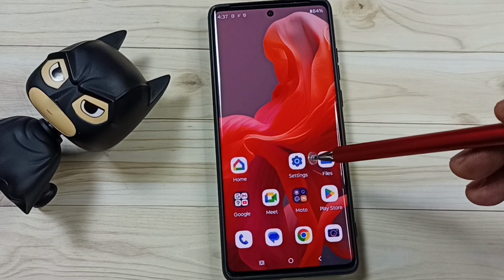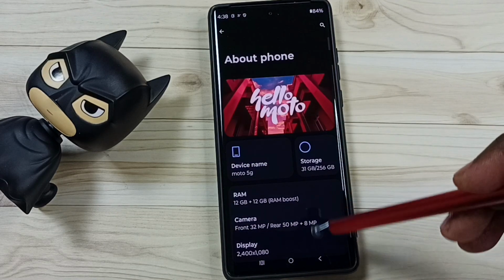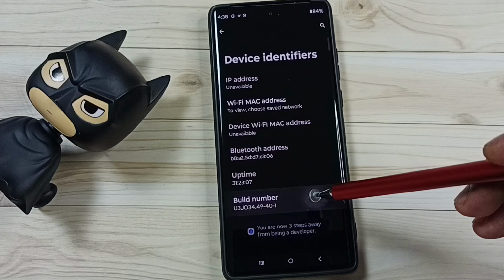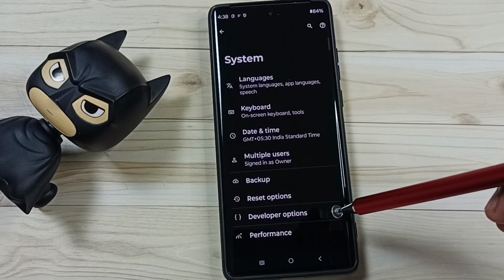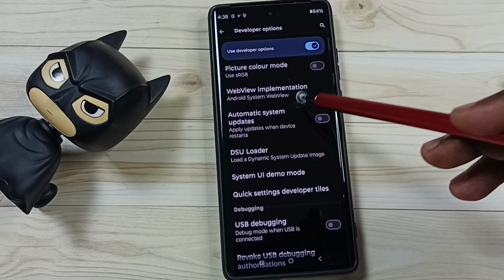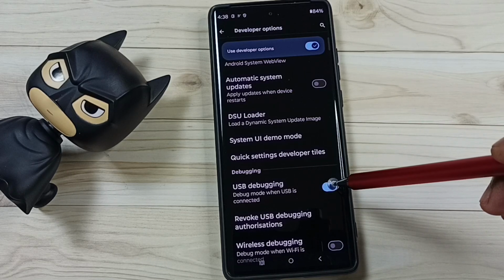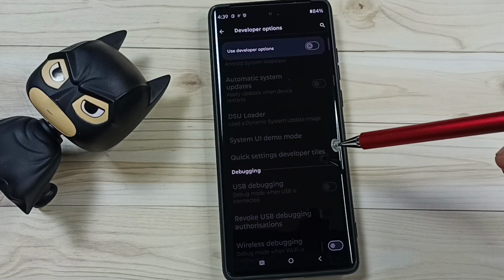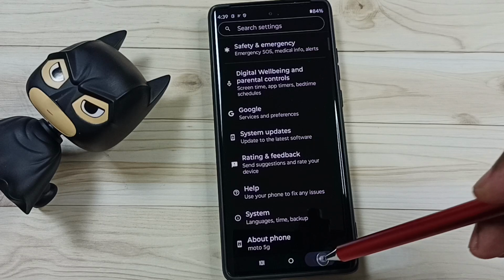How to Turn ON / OFF USB Debugging Mode on Motorola Moto Android Phone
developer options, How to Enable / Disable USB Debugging Mode on Motorola Moto Phone,